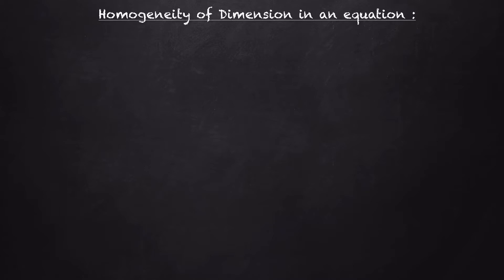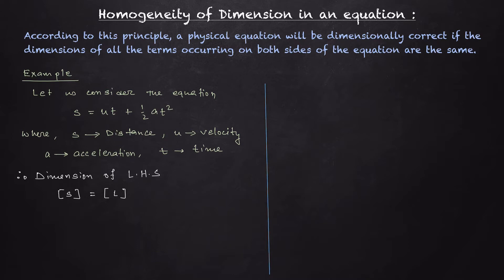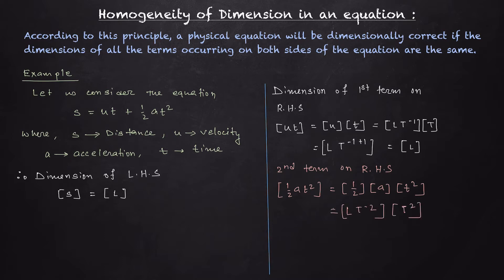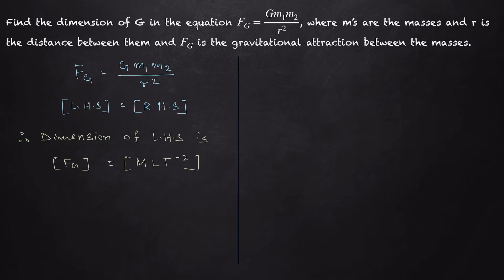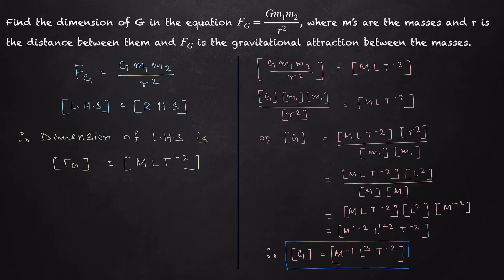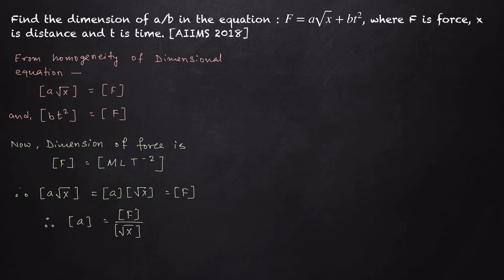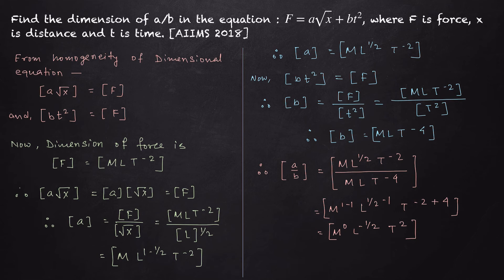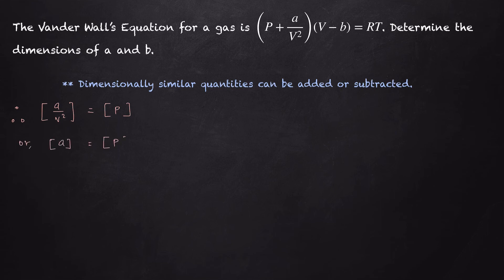Homogeneity of Dimension in an equation | Unit, Dimension and Measurement